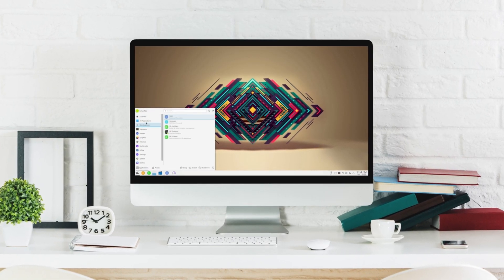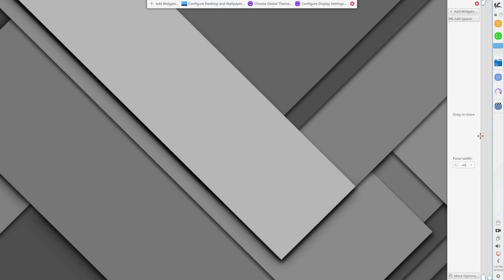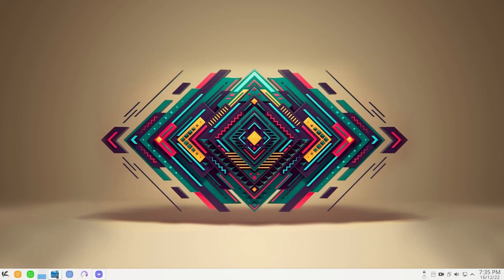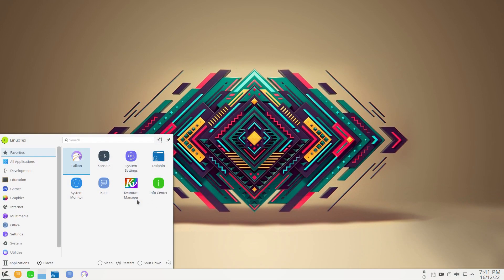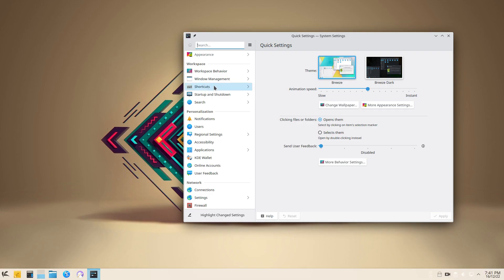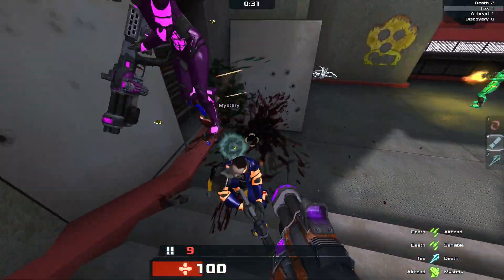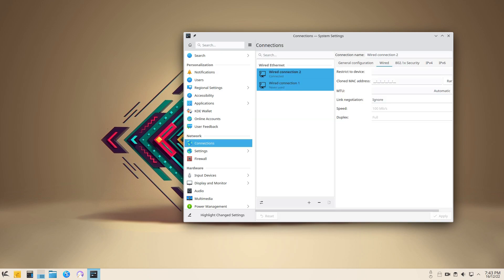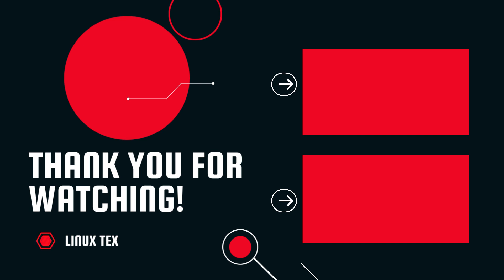KaOS | What makes this AMAZINGLY simple Linux distro so good? (NEW)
kaOS is a very interesting Linux distribution because it has a very different take on what an operating system must be. Less is more, seems to be the driving philosophy behind this Linux distribution.  While most operating systems focus on delivering more and more features, shiny elements, and other bells and whistles, KaOS advertises the absence of all these things. And after using kaOS as my daily driver, I can see why this approach might be really appealing to you. kaOS might just be your next operating system.

So let's jump right in and have a look at the user interface, performance, software choice, stability and see what makes kaOS so unique, and finally, see if this distribution is the cure for your distro hopping.